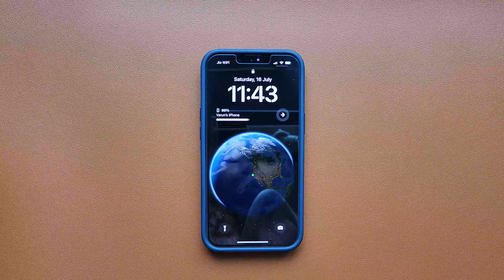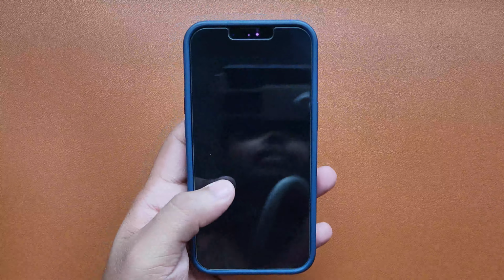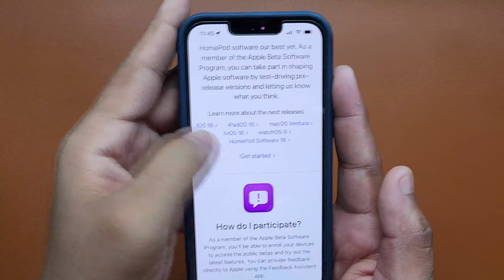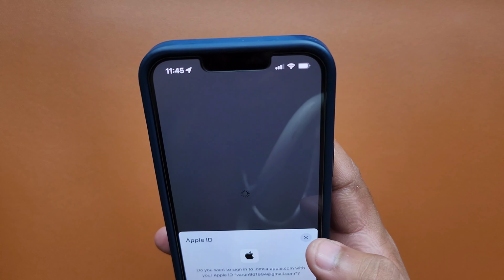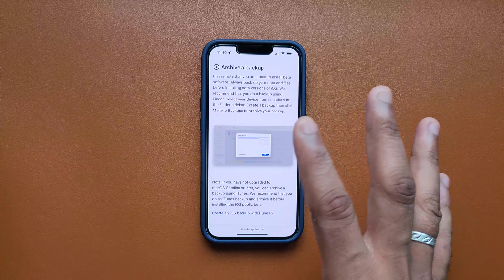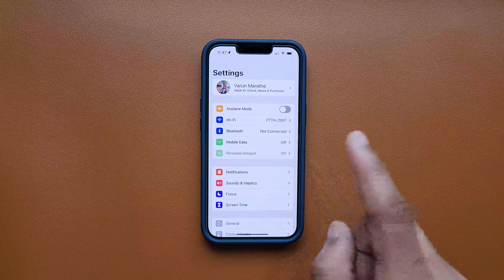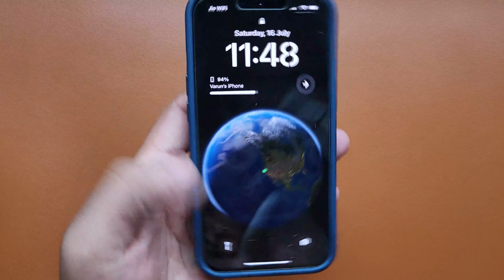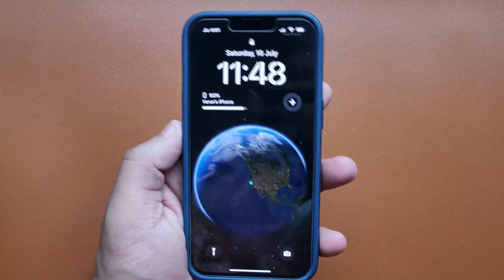Get iOS 16 on iPhone Now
Apple has released their iOS16 1st Public Beta for iPhones. This is a guide as to how you can download and install the Beta on your iPhone.